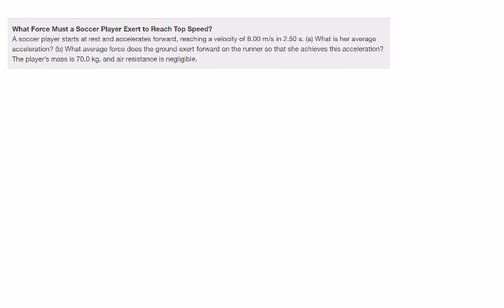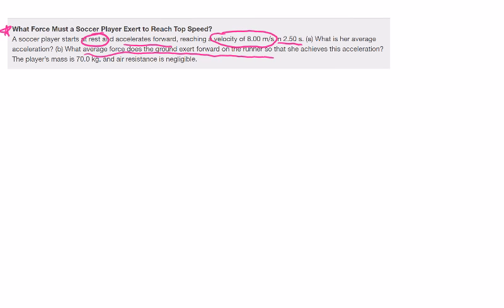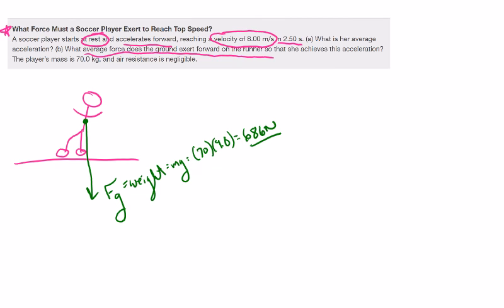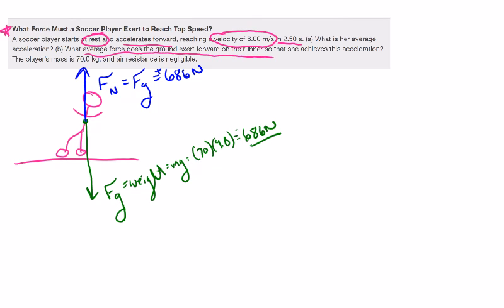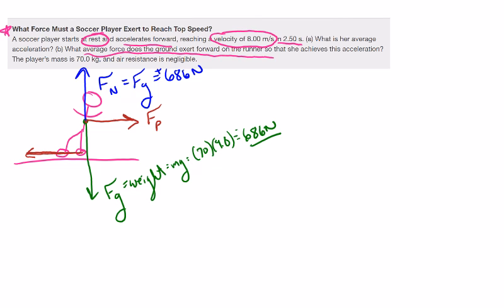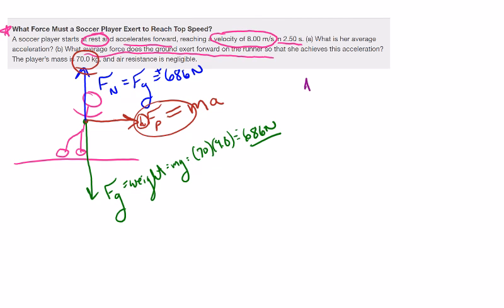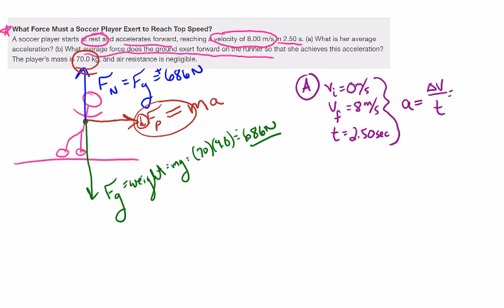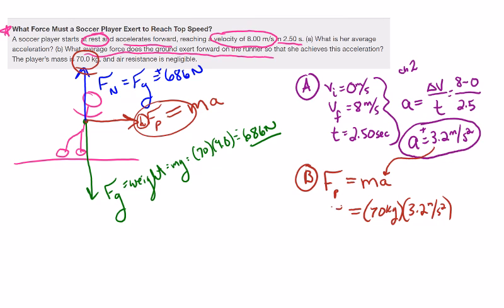AP Physics 1 Honors Sample Newtons 2nd Law Problem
Here at the Henstitute, we go through a sample Newton's 2nd Law Problem in order to see how you apply the kinematic equations from chapter 2 along with Newton's 2nd and 3rd Law.